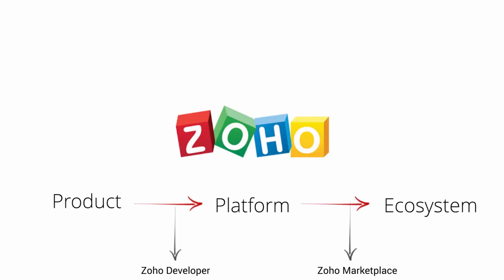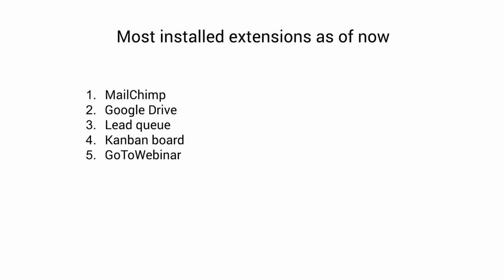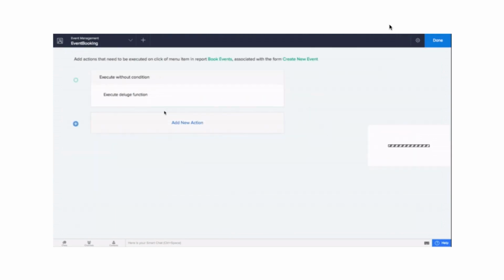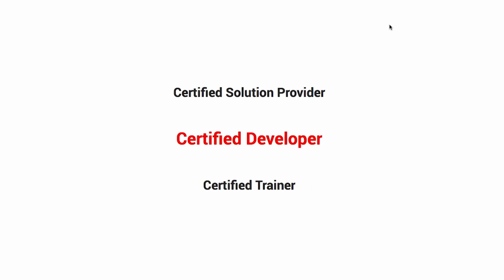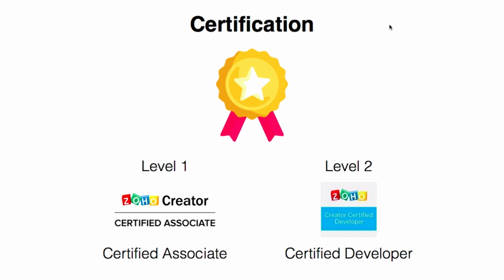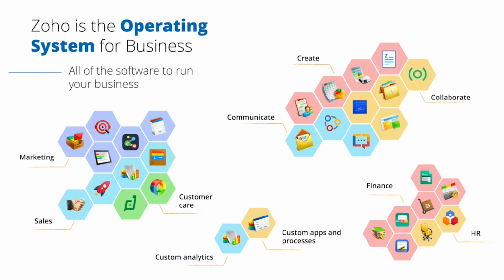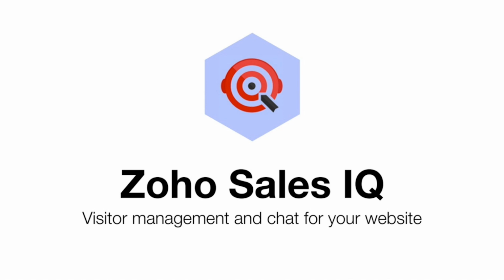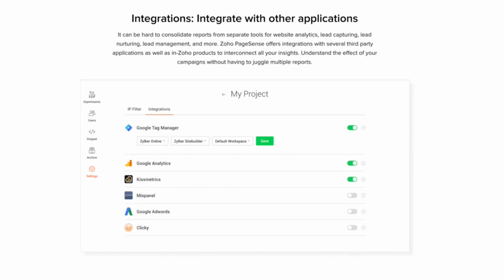WordPress Chennai - Zoho Community Webinar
We discussed on topics covering Zoho Market Place, Some examples of plugins in use, Zoho Creator to build customized applications, Zoho Developer & Zoho Partner certification details, Zoho Mail, Webhosting, Reseller Benefits, Page Sense, Sales IQ (Tracking the visitors to website and to trigger live chat), etc and call to join the community and be part of our regular sessions.  We are also planning for one in the coming month for a hands-on session at our Chennai office.